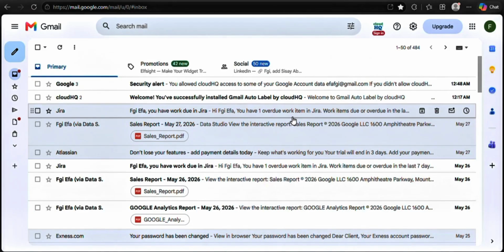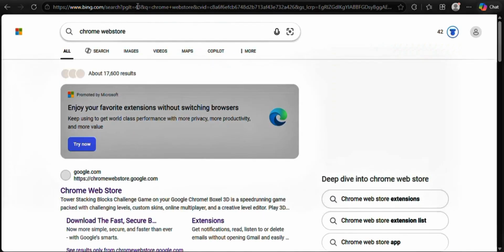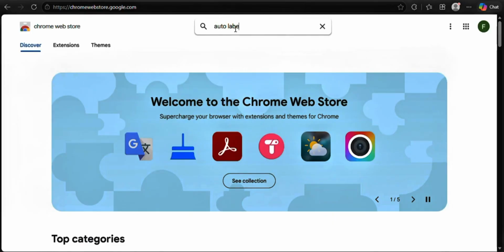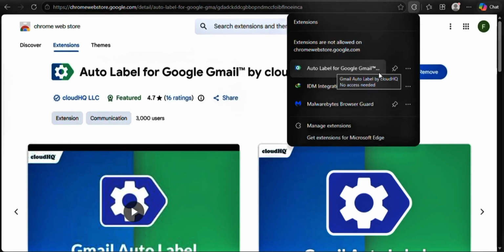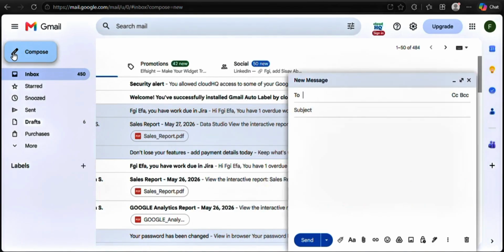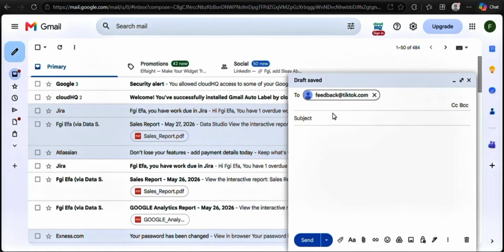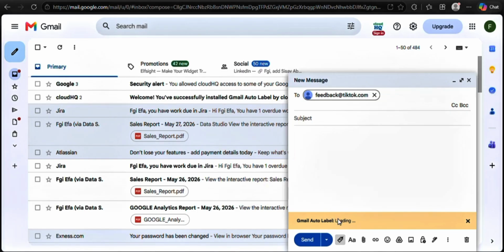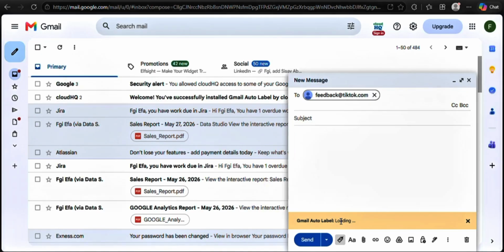How To Separate Leads And Clients Gmail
Learn how to separate leads and clients in Gmail for better organization and productivity.

📌 In this video:

Creating Gmail labels
Organizing leads and clients
Setting up automatic filters
Using Multiple Inboxes